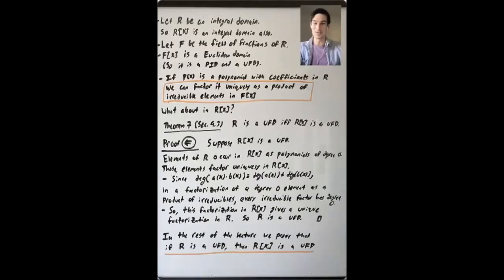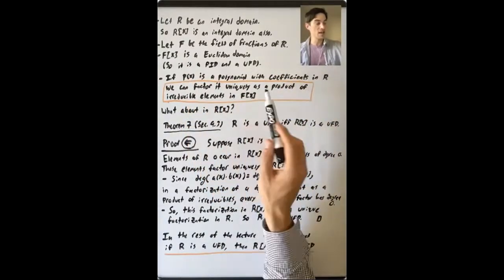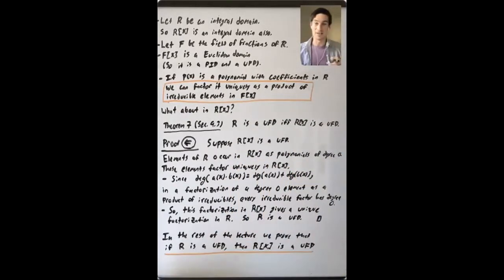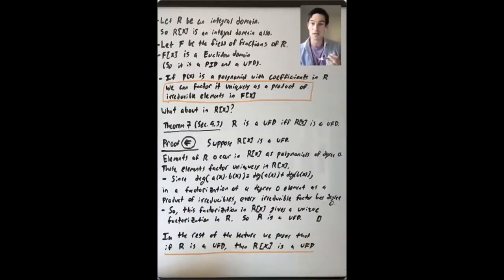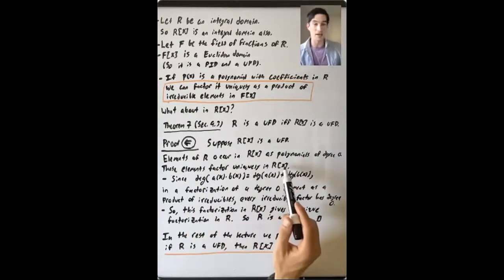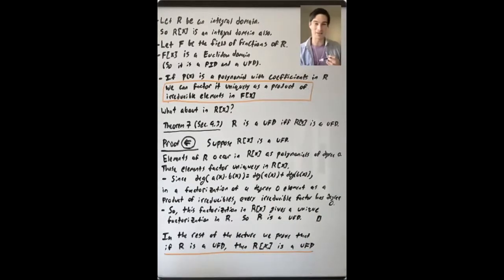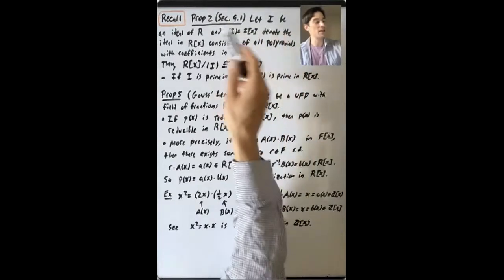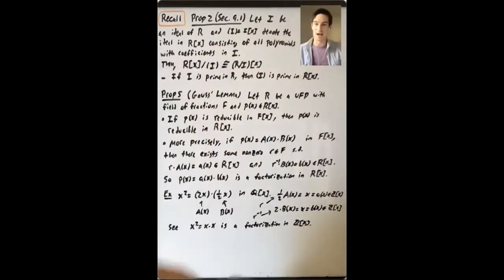Gauss' Lemma (Algebra 2: Lecture 9 Video 1)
Lecture 9: We started this lecture by proving that if R[x] is a UFD then R is a UFD.  The main goal of the rest of this lecture was to prove the converse, that if R is a UFD then R[x] is a UFD.  Let R be a UFD and F be its field of fractions.  We proved Gauss' Lemma, which helps to explain the relationship between factorizations of a polynomial p(x) in R[x] and factorizations in F[x].  We defined the content of a polynomial in R[x] and proved that content is multiplicative.  We then proved the main result of this lecture.  At the end of the lecture we talked briefly about factorizations of monic polynomials in R[x] where R is an integral domain that is not necessarily a UFD.

Reading: In this lecture we closely followed Section 9.3 of Dummit and Foote.  The main difference is that Dummit and Foote do not define the content of a polynomial.  We gave the definition from these notes of Brian Conrad, and proved Lemma 1 given there.